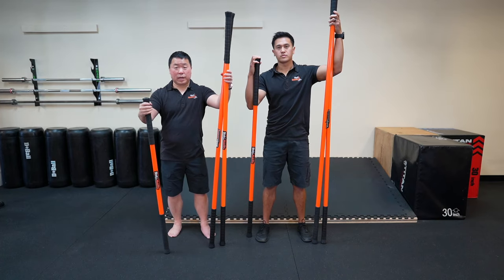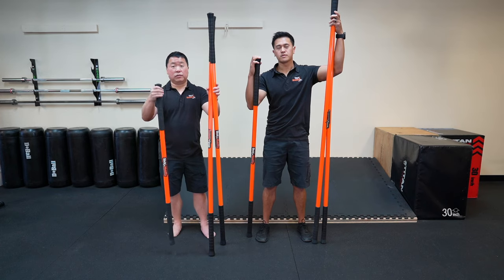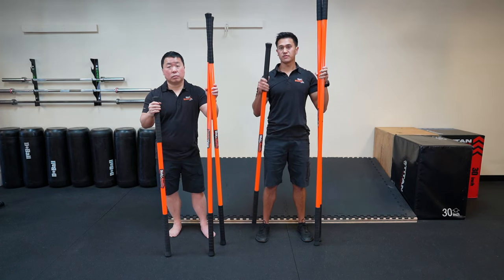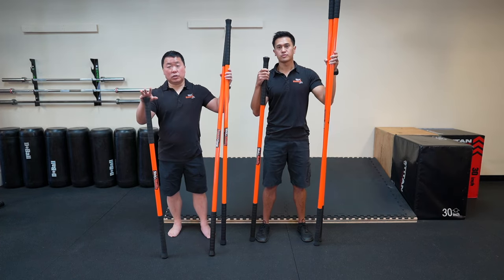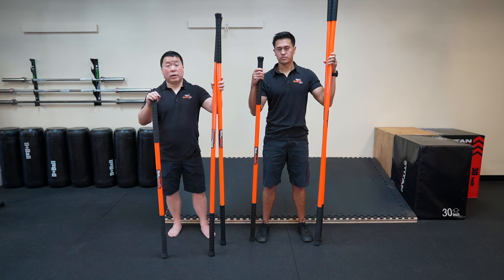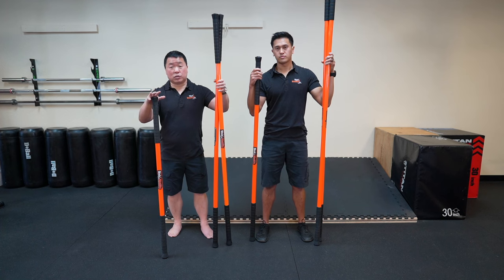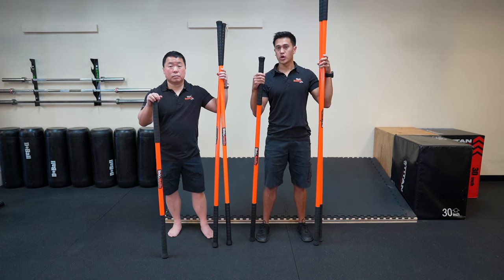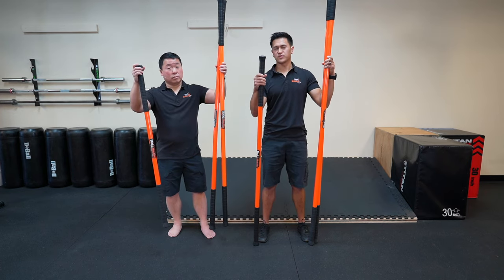Stick Lengths - Which Size Sticks are Right for You?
Which Stick Mobility Training Sticks are the right size for you?

There are two bundle options to fit different height customers:

If you are under 5’10″ tall get the 6ft + 6ft + 4ft Stick Bundle.
If you are 5’10″ and taller get the 7ft + 7ft + 5ft Stick Bundle.

Why are there long sticks (6 or 7-foot) and short (4 or 5-foot) sticks?

The short stick (4' or 5’) is used for ground-based and kneeling exercises, including upper body and hip articulations and stretches, plus some rotational drills and lower body stretches. The short stick is used when a shorter lever is required and when drills involve holding both end-grips at once.

Two long sticks (6' or 7’) are used to involve hanging, twisting, pushing, and pulling in opposing directions to challenge your bilateral coordination and work both sides of the body at once. These drills help strengthen and balance the body’s kinetic chain and shorten workout time by working both sides of the body at once.